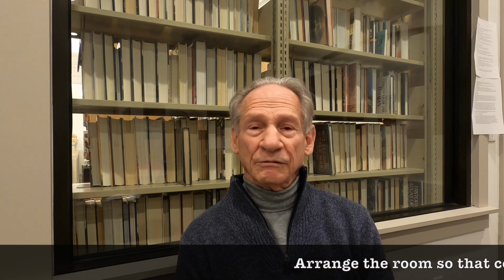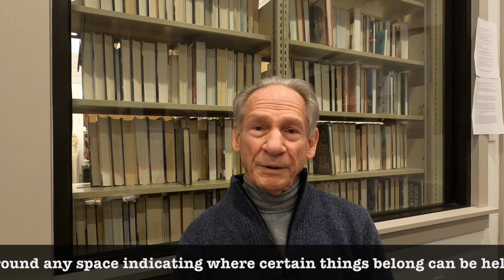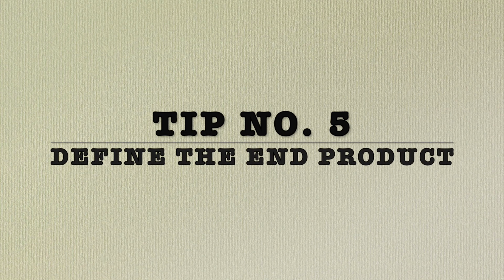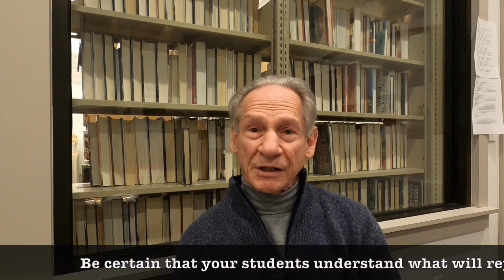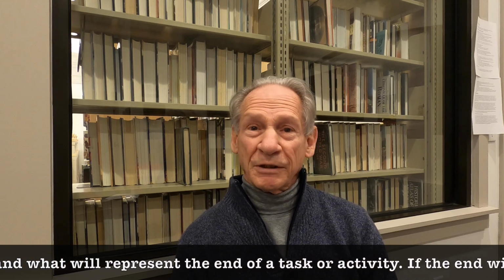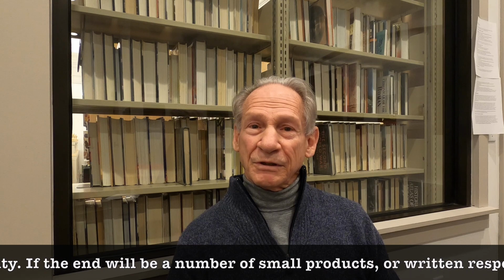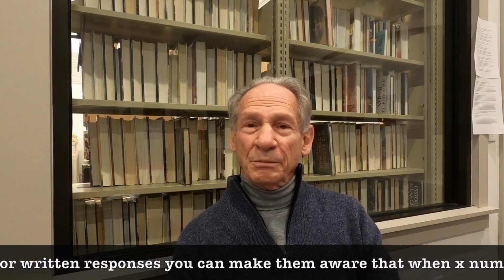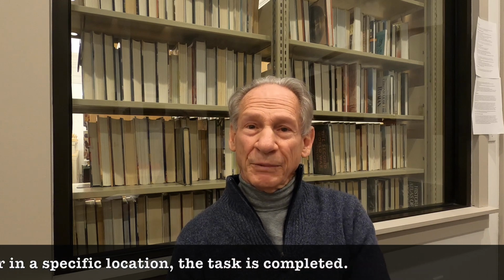Autism Tips & Strategies w/ Don Mesibov: Tips 4-6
Institute for Learning Centered Education Founder and Director Don E. Mesibov returns with our series of videos explaining the institute's 18 Tips for School Staff, Parents, and Others, for Addressing the Needs of Children with Autism. In this video, Don discusses tips four, five and six, covering room arrangement for consistency, defining the end product, and being cautious with metaphors.
This is part of a new partnership between PPL and Institute for Learning Centered Education aimed at providing tools to the community in addressing the needs of children with autism.